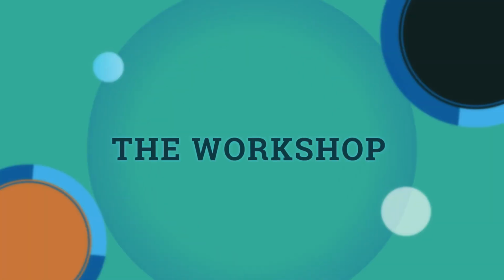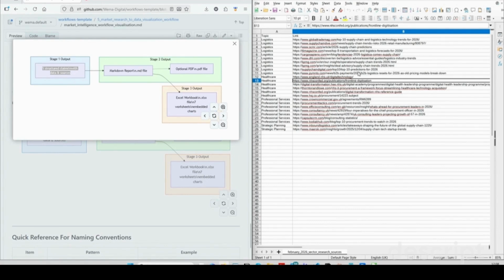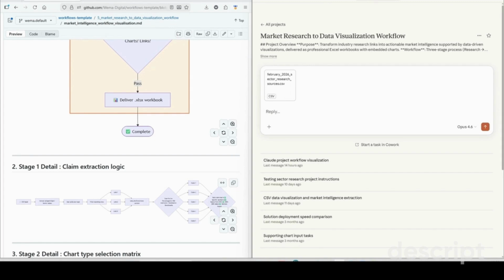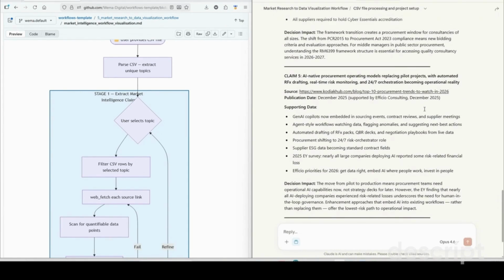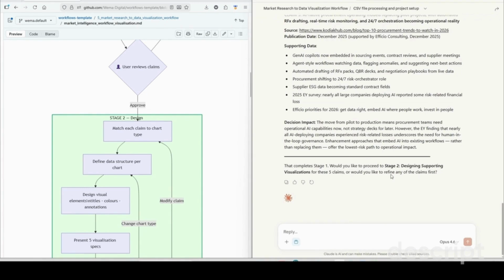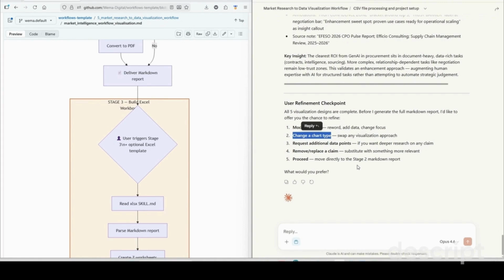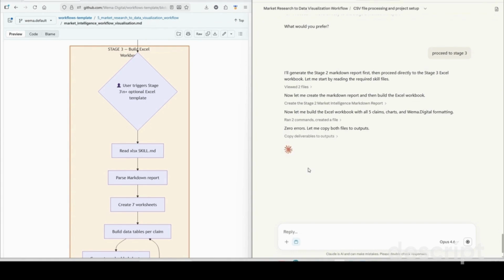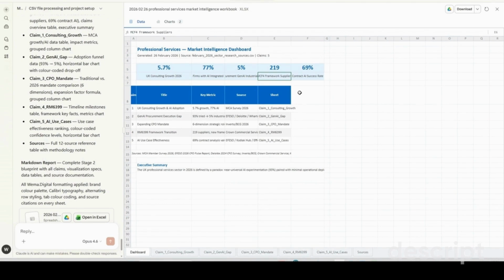Raw Data to defensible Claims, Claude Just Made Excel work differently for Middle Managers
From web research to defensible claims in one workflow

Your team gathers market research from dozens of sources. Turning that raw data into structured claims with supporting evidence ? That's where most managers lose hours. This module walks you through a practical workflow using Claude's new Excel and Word integration, from a simple CSV file to a full report with data visualisations.

What you'll build:

- Claims generated from your web research dataset
- An Excel workbook with supporting data and charts
- A shareable Word report for your team

Topics: Market Intelligence, Data Visualisation, Excel Automation, Procurement Analysis, Middle Manager Productivity

Strengthen your market research with practical workflows built for industrial professionals and middle managers.